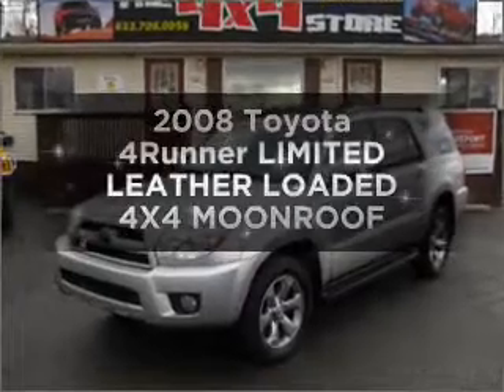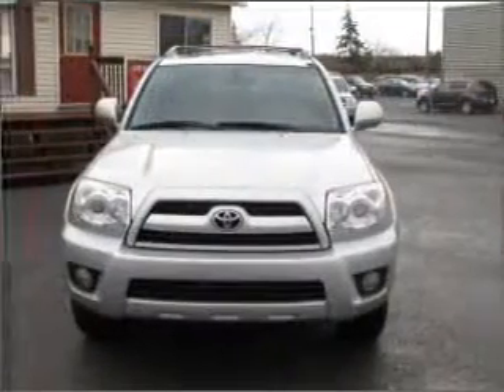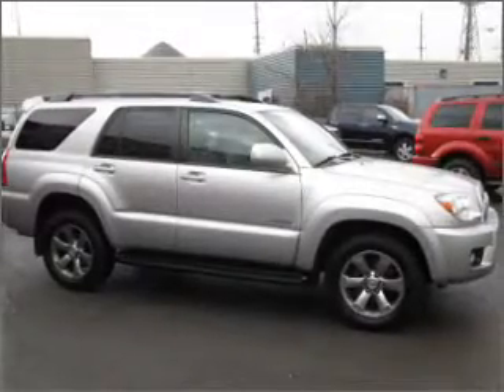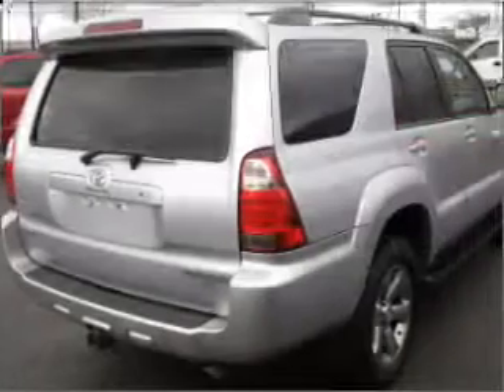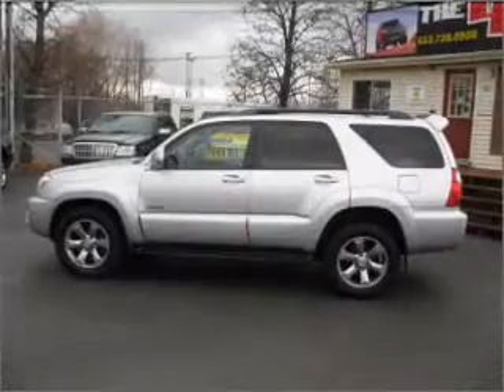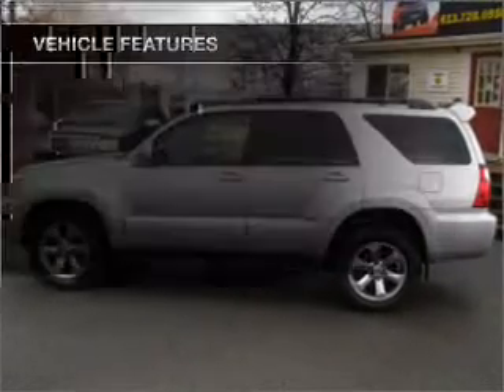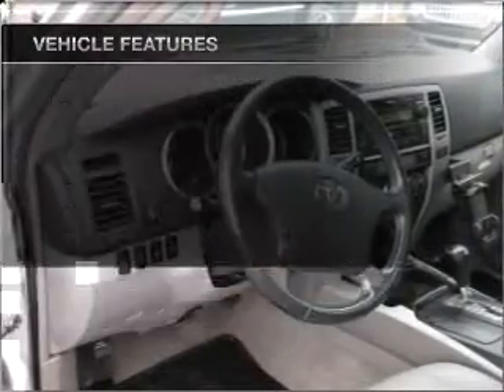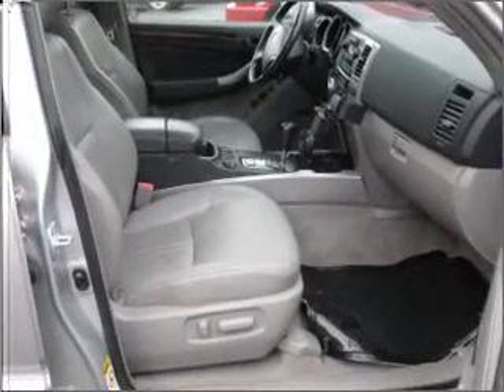2008 Toyota 4Runner - Ottawa Ontario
Year: 2008
Make: Toyota
Model: 4Runner
Trim: LIMITED LEATHER LOADED 4X4 MOONROOF
Engine: 4.0
Transmission:
Color: Silver
Mileage: 139372
Address:
1640 Laperriere Ave